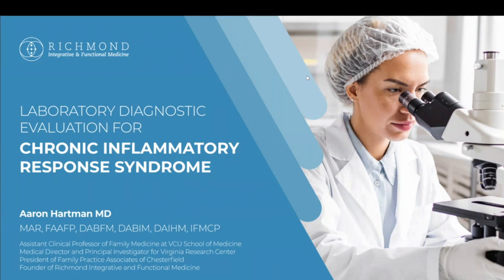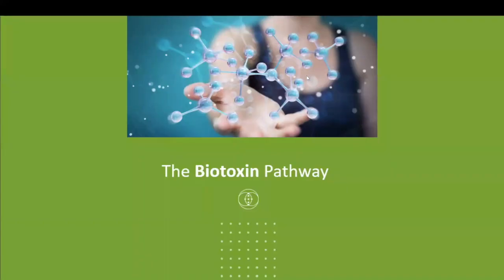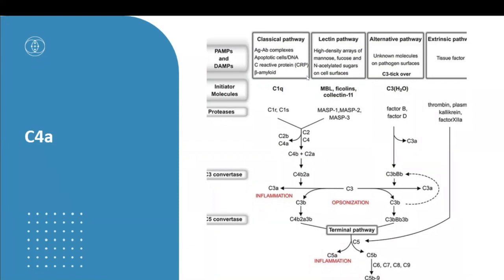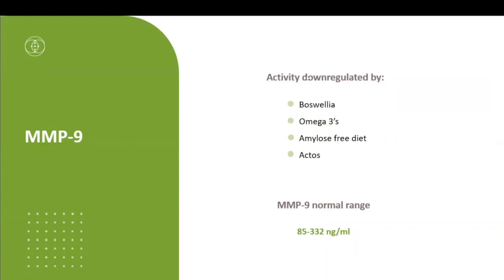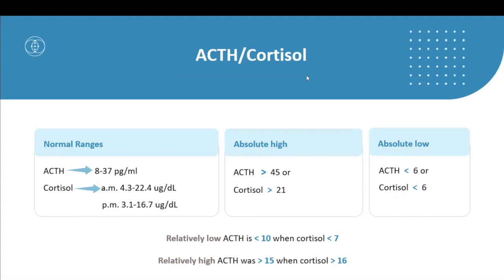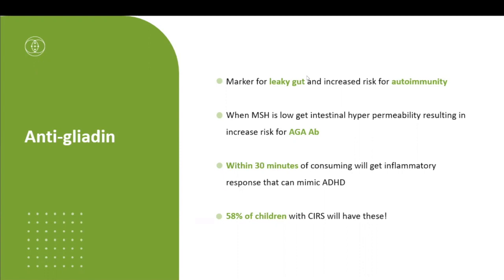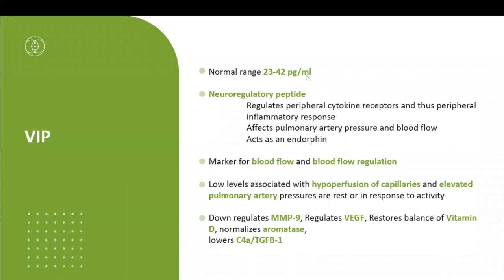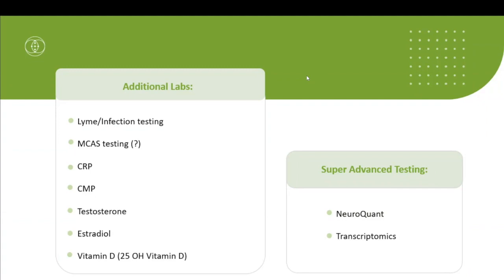Chronic Inflammatory Syndrome Review of Lab Testing and Interpretation with Dr Aaron Hartman